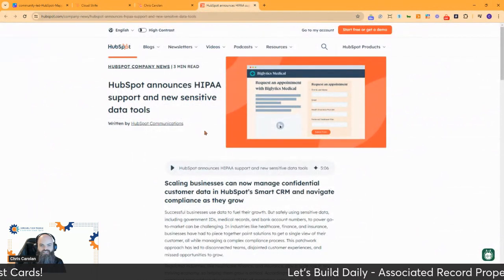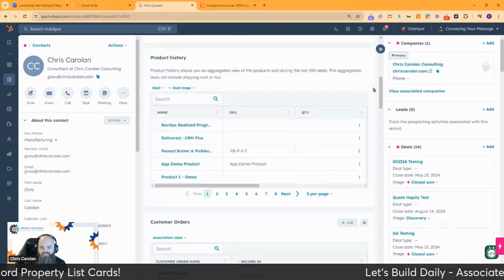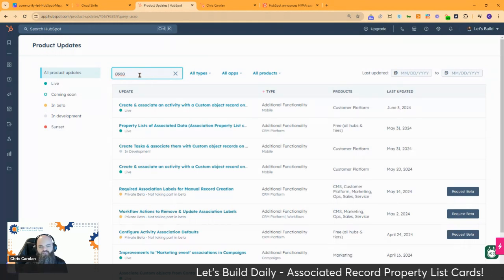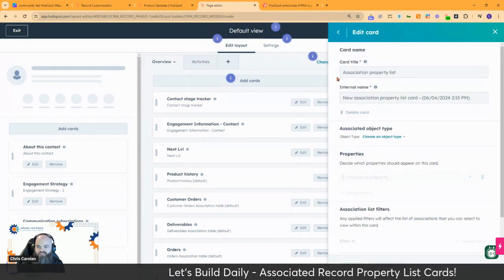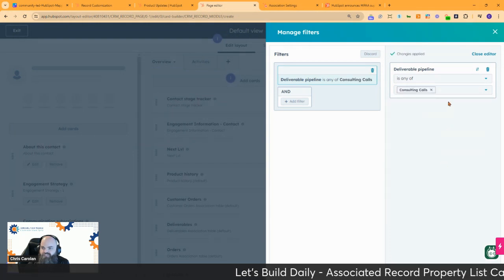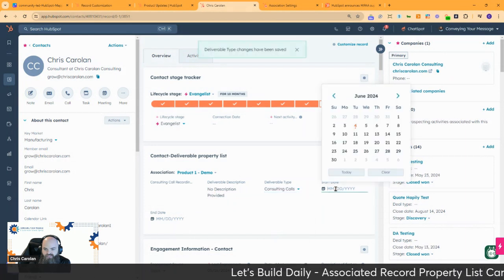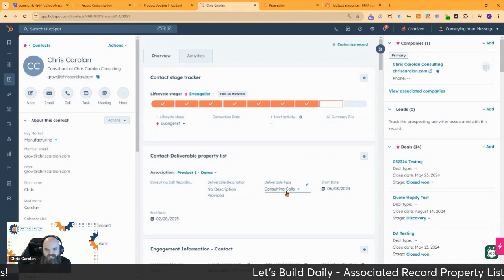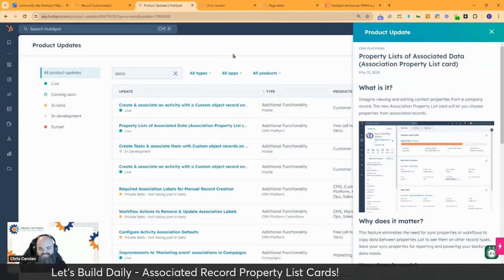2024-06-04-Let's Build Daily - Associated Record Property List Cards!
Welcome to "Let's Build Daily"! In this episode, host Chris Carolan explores the latest HubSpot updates, focusing on the innovative associated record property list cards and the newly announced HIPAA support and sensitive data tools. Learn how these features can transform your data management and customer interactions.

0:00 - Introduction to Associated Record Property List Cards
2:30 - HubSpot's HIPAA Support and Sensitive Data Tools
5:15 - Customizing Contact Records with Property List Cards
10:45 - Managing Editable Properties on Record Views
15:30 - Best Practices for Data Management
20:00 - Enhancing User Experience with a 360-Degree Customer View

**💡 Notable Quotes:**
- "This update is huge. Imagine viewing and editing contact properties directly from a company record. It's a game-changer for data management."
- "The power of creating this 360-degree view cannot be understated at how much waste it solves for in your business."

**🔗 Resources Mentioned:**
- [HIPAA Support and Sensitive Data Tools](#)
- [Kyle’s Video on HubSpot Updates](#)
- [Product Updates Page](#)
- [Sprocketier Slack Community](#)

**📋 Action Items for Viewers:**
1. Explore the new features by logging into HubSpot and experimenting with property list cards.
2. Join the beta program for unified record views.
3. Engage with the Sprocketier Slack community to share use cases and get support.